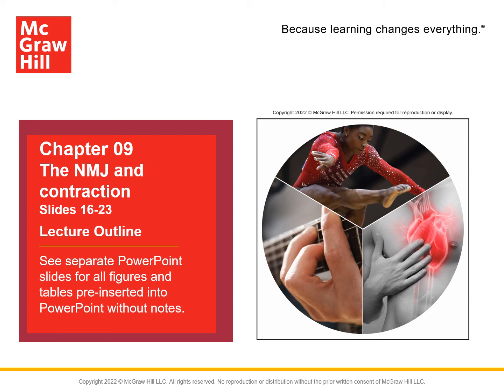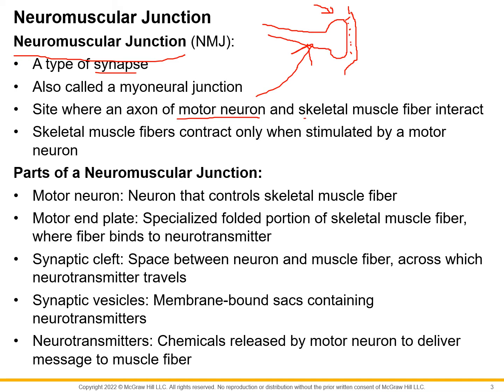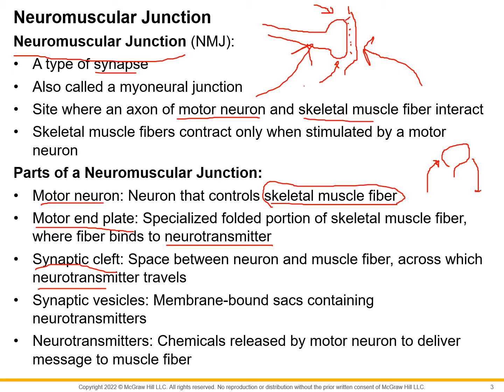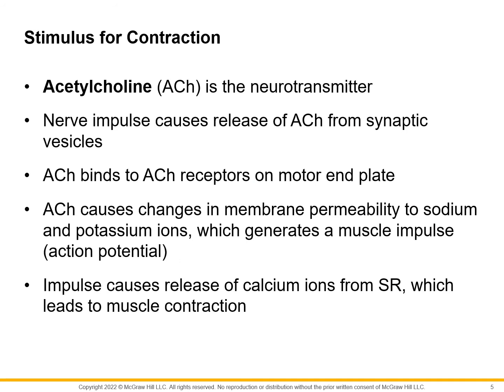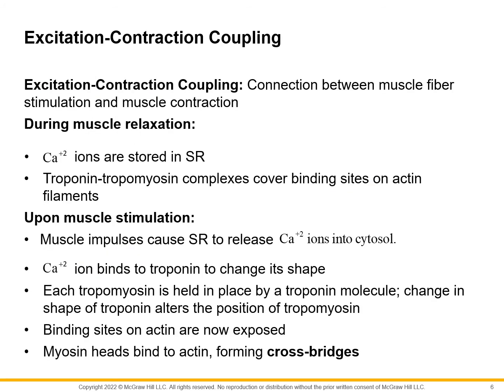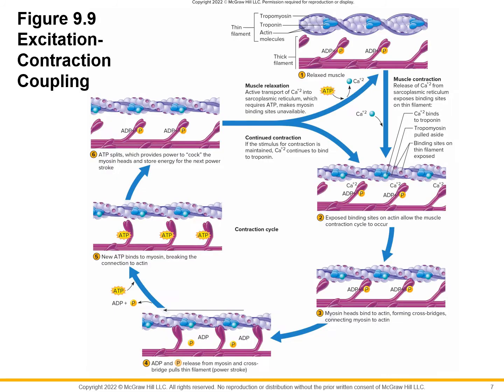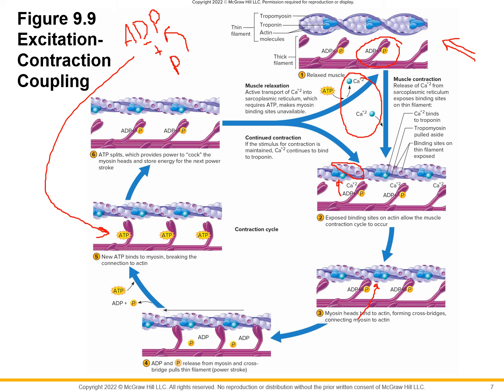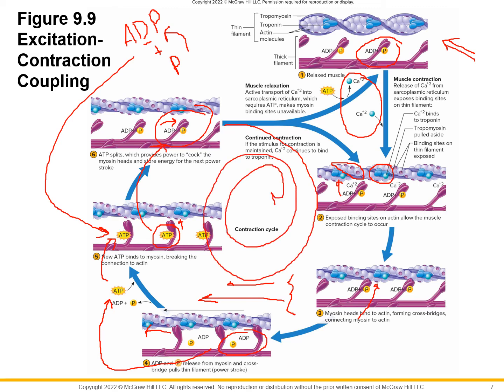Chapter 9 The NMJ and the mechanism of contraction slides 16-23